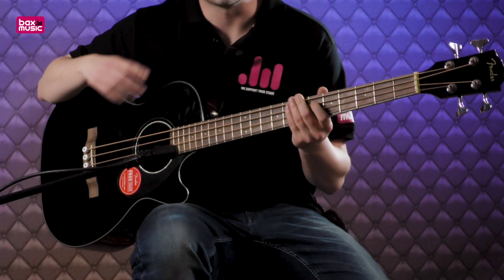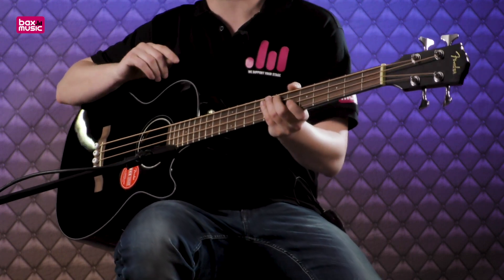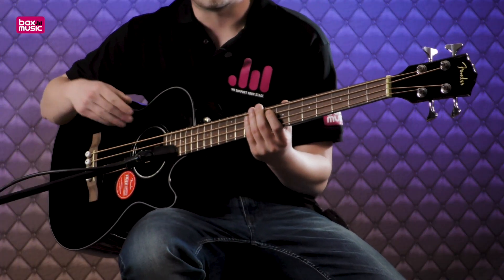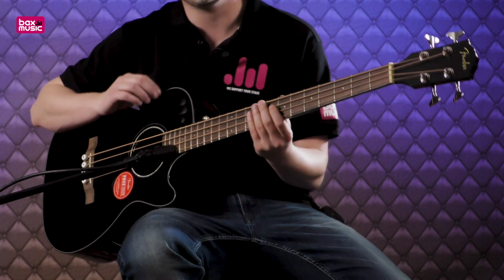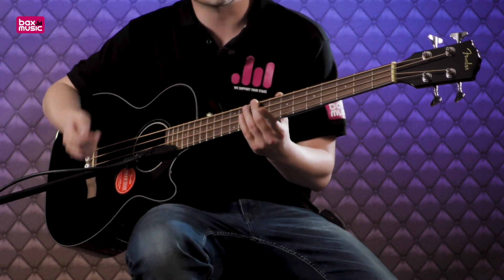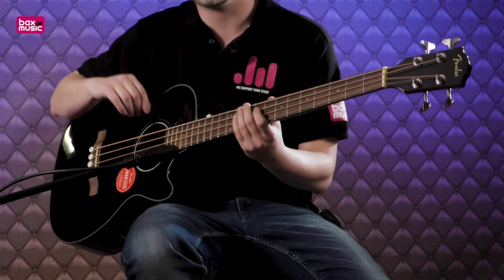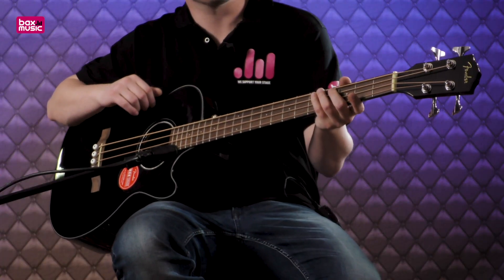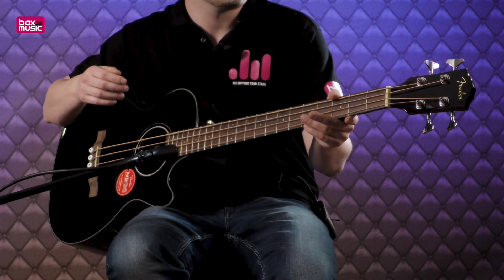Fender CB-60SCE Black | Review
Meer info De Fender CB-60SCE is een elektrisch-akoestische basgitaar met een ingebouwde voorversterker en cutaway. Dankzij het ‘Easy-to-Play’ halsprofiel met afgeronde toetsranden kun je rekenen op een hoog speelcomfort!